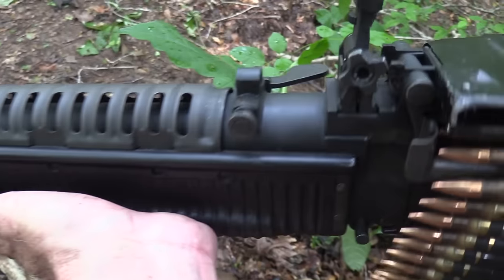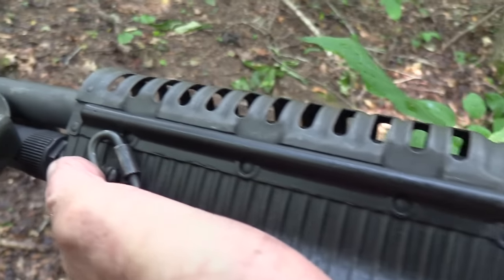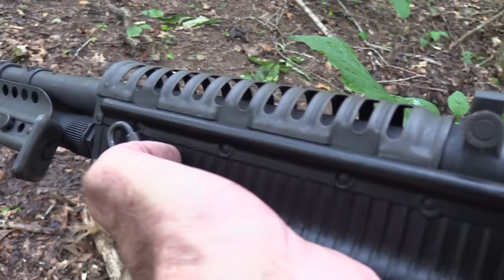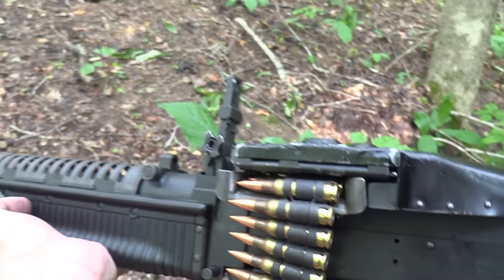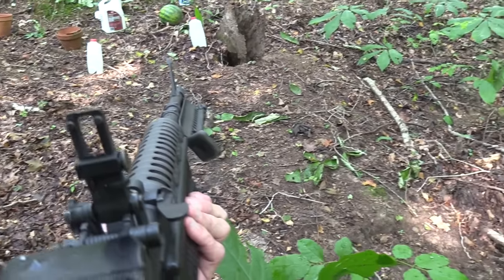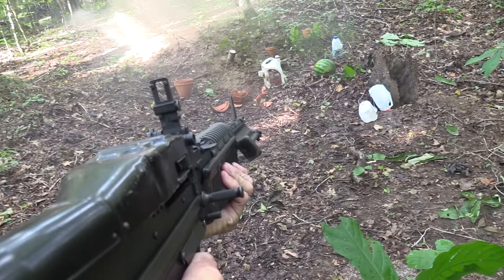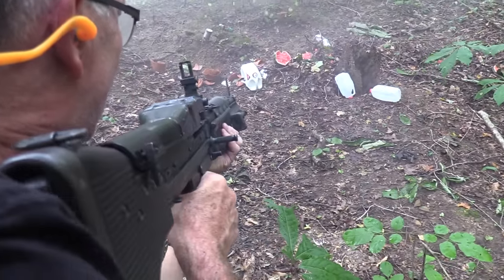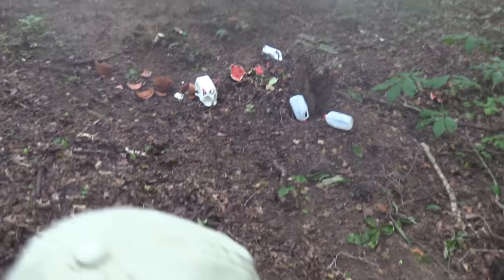M60 Machine Gun Close-up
Trying out the M60 Machine Gun at "point blank" range. :-)
Appreciate the help from Royal RangeUSA in Nashville, Tn.